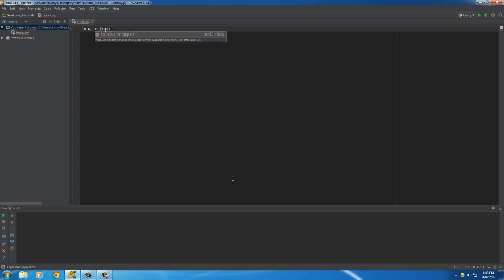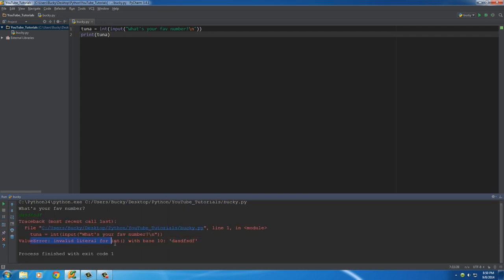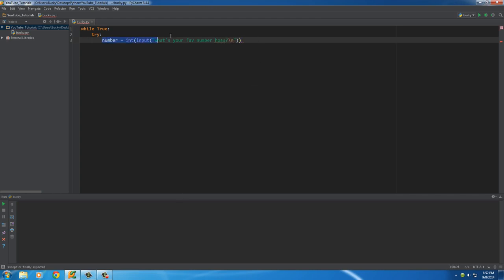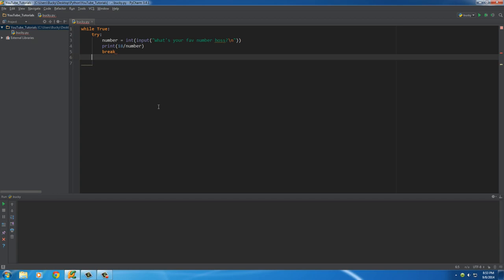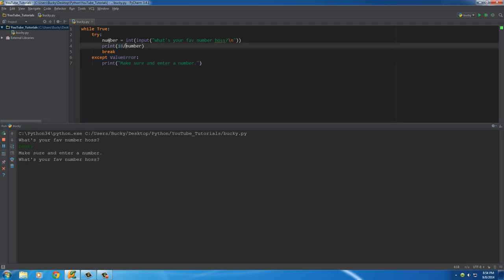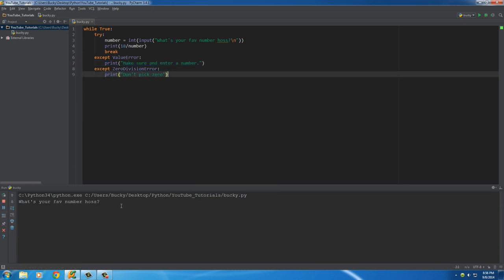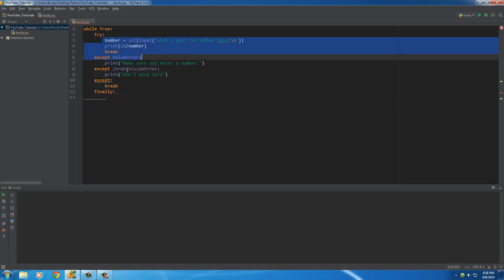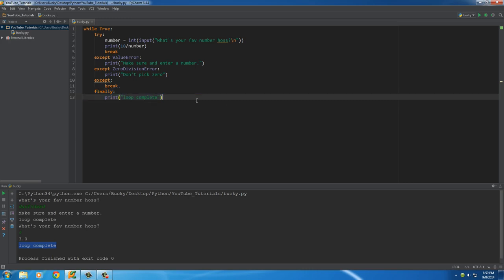Python Programming Tutorial 28 - You are the only Exception